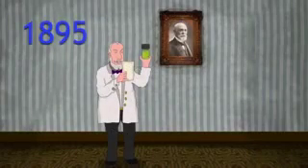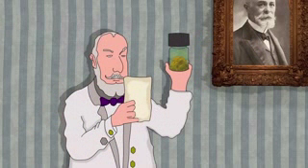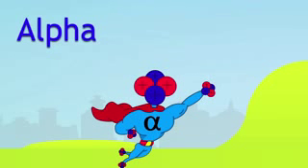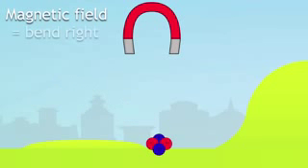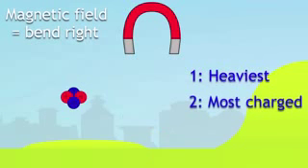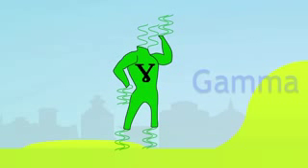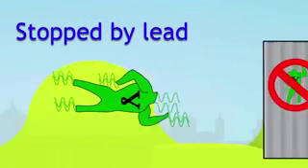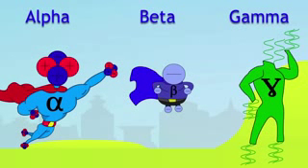types of radiation